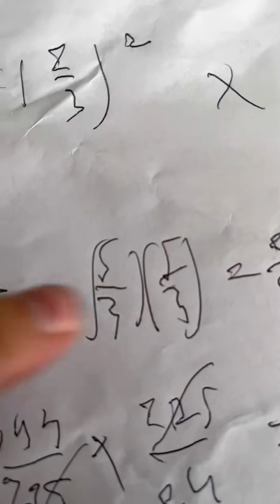Kumon Algebra Workbook second exercise page 5 number 10 (work shown)